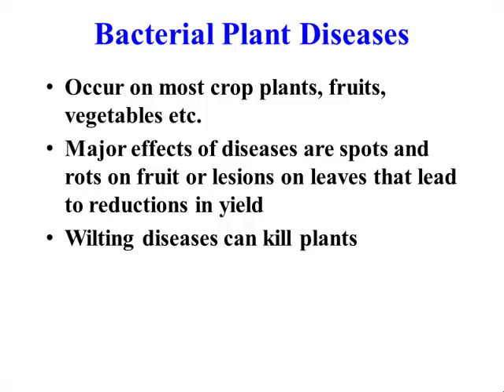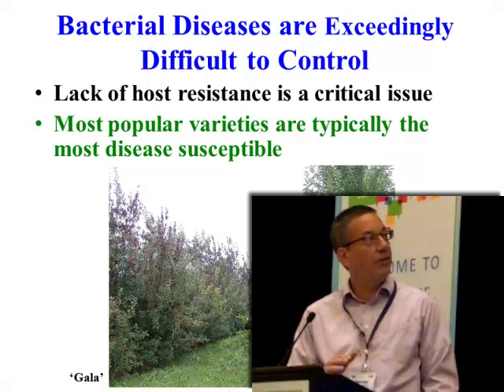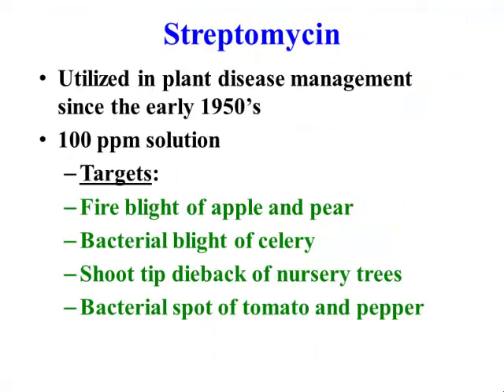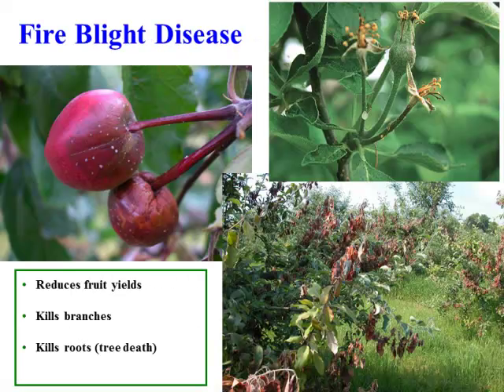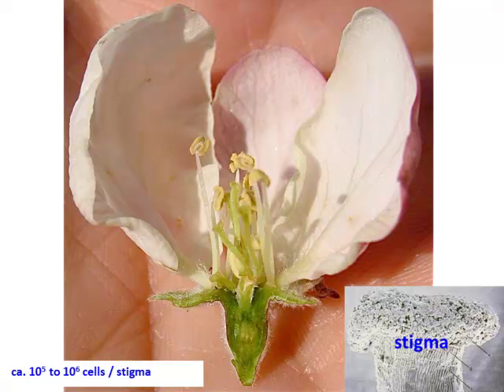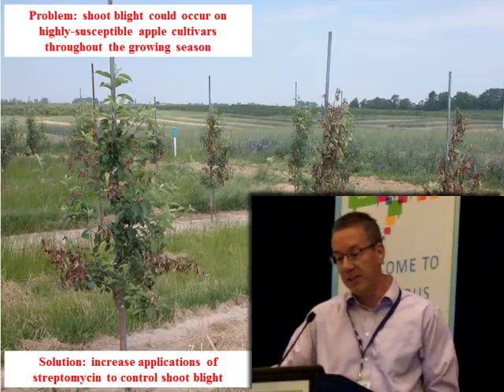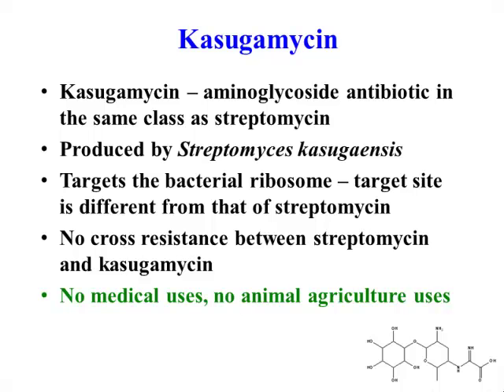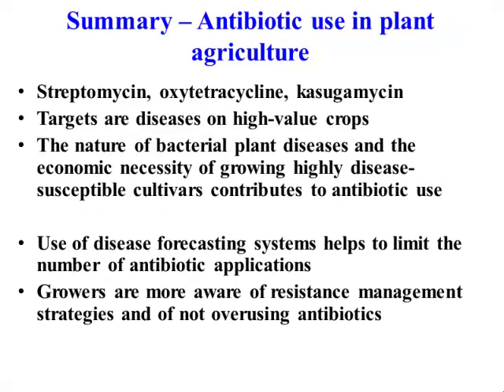Dr. George Sundin - Antimicrobial Use in Plant Agriculture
Antimicrobial Use in Plant Agriculture - Dr. George Sundin, Michigan State University, from the 2012 NIAA One Health Approach to Antimicrobial Resistance and Use Symposium, November 13-15, 2012, Columbus, OH, USA.